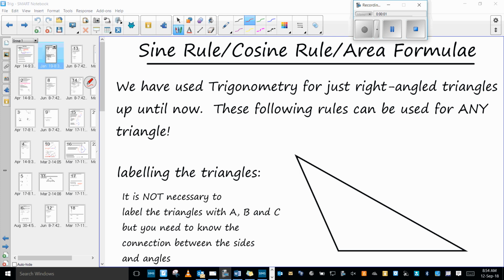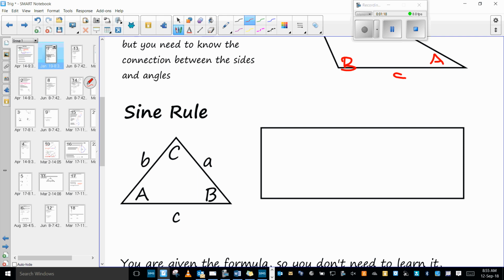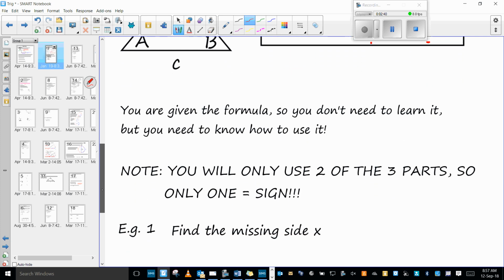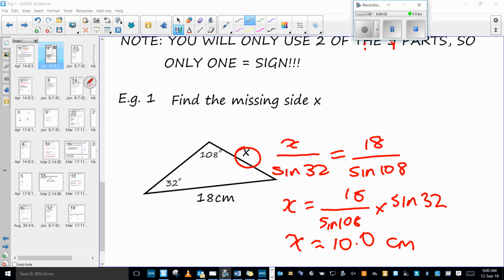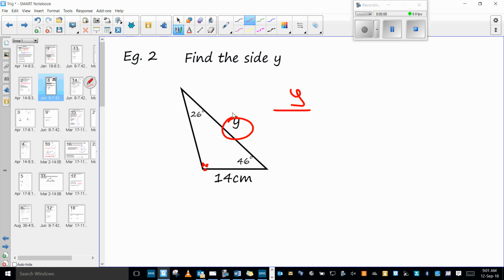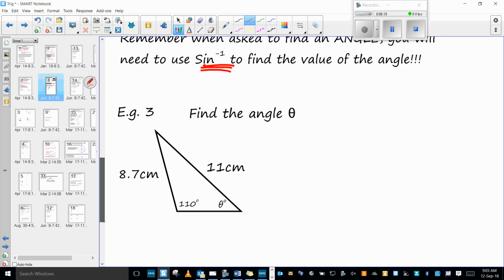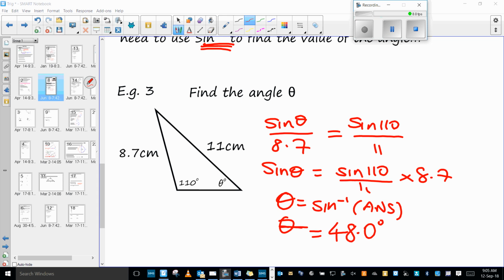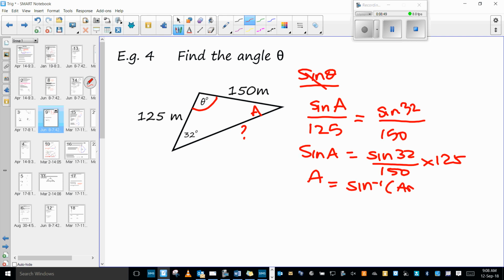sine rule part 1